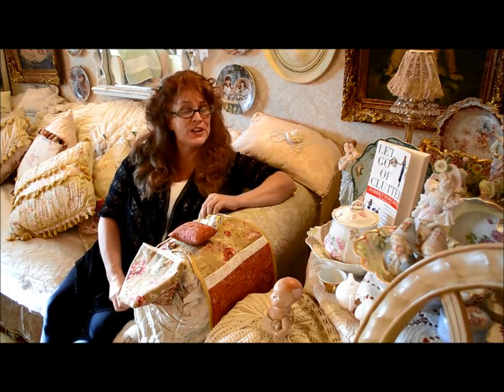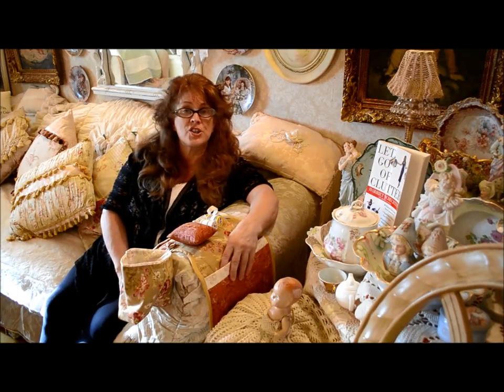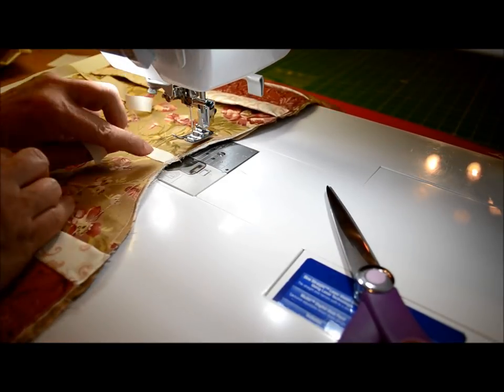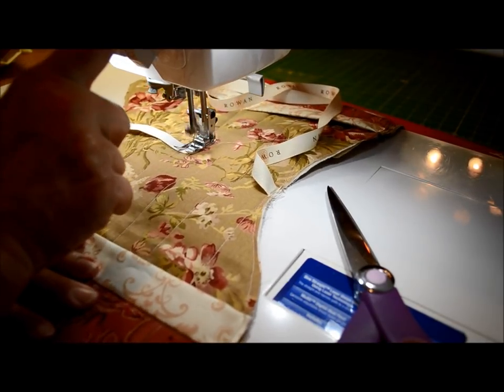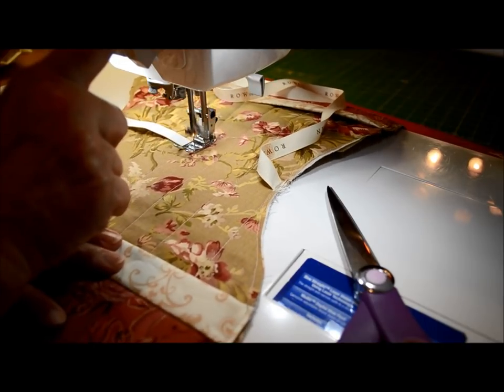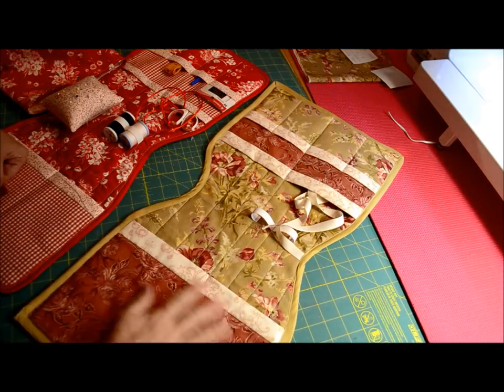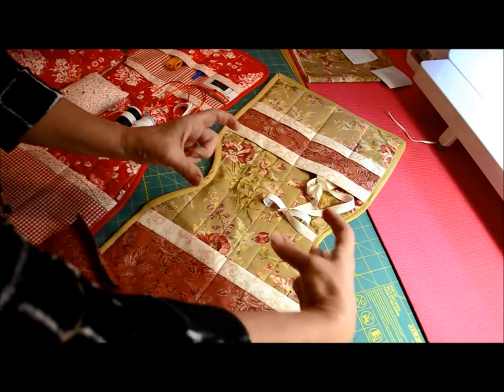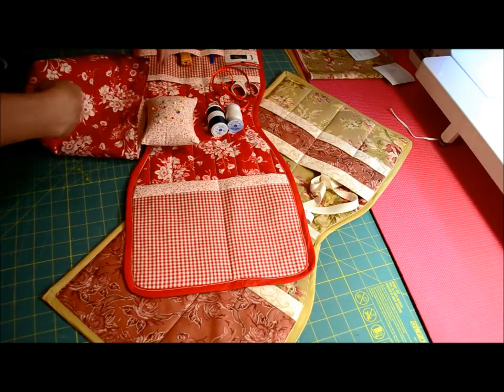EPISODE 62 ~ Part 2 Quilted Arm Chair Sewing Caddy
Join me in my sewing room making all sorts of quilted goodies!  I like to talk and probably repeat myself over and over, and if that annoys you, then you may look elsewhere - but if you are patient, hopefully will learn a new method or technique.   Today's tutorial ~ Quilted Arm Chair Sewing Caddy - Part 2